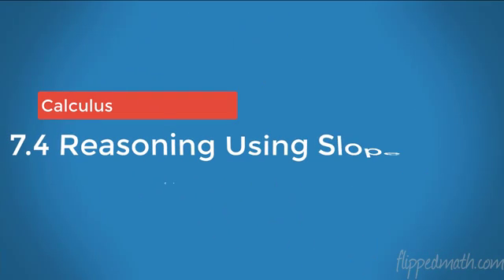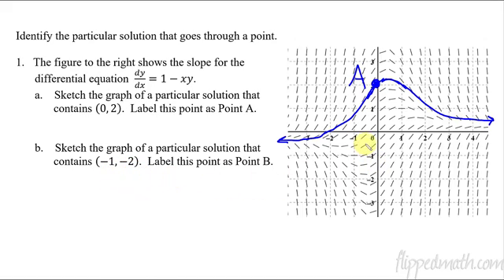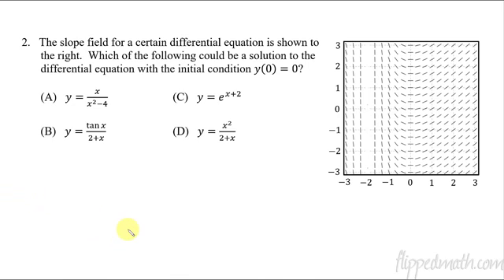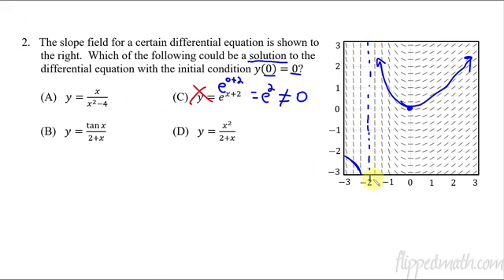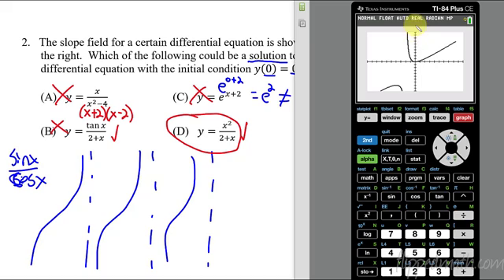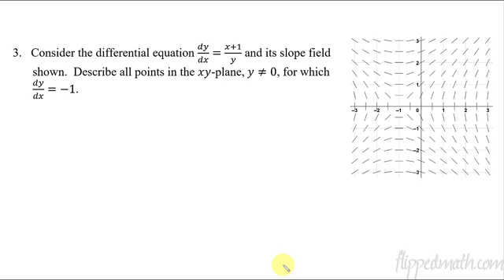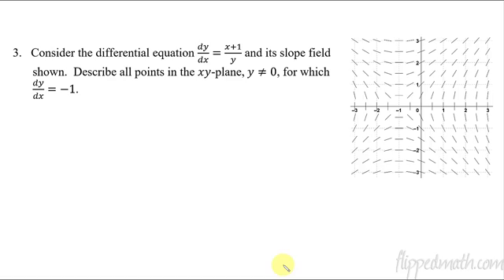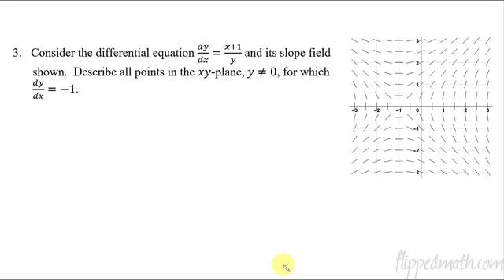Calculus AB/BC – 7.4 Reasoning Using Slope Fields